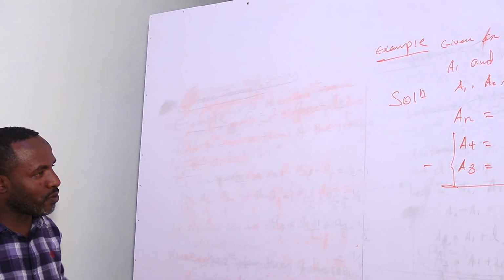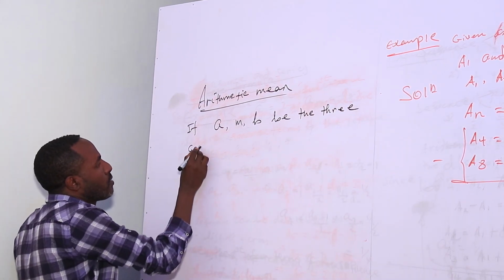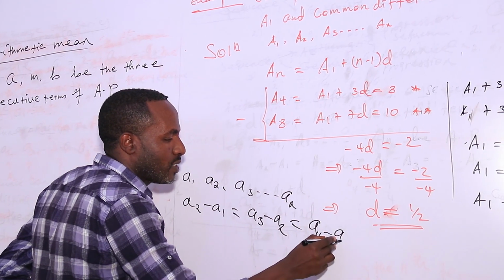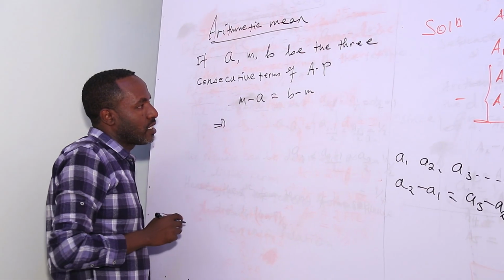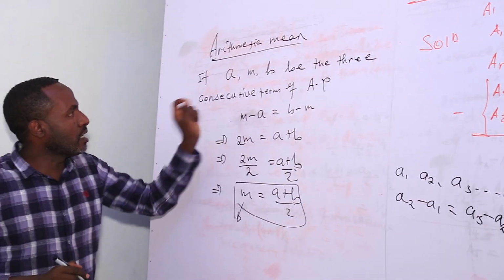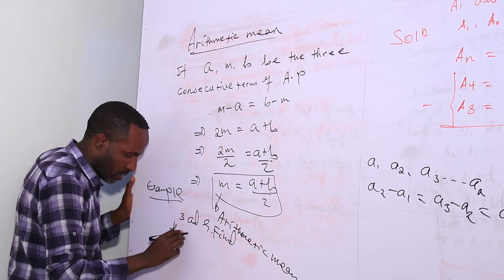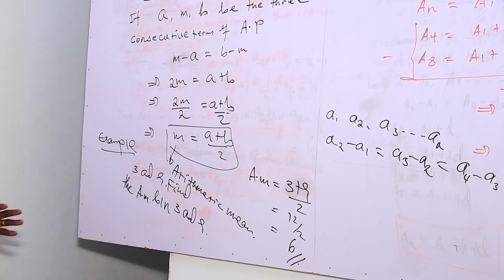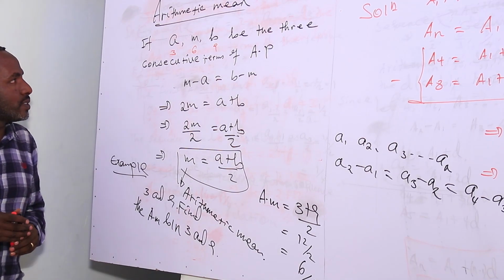tutories tutorials MATHES PART 9